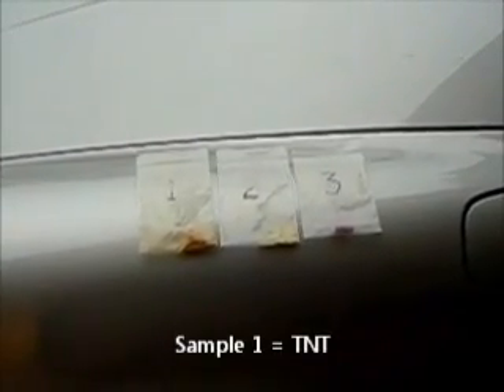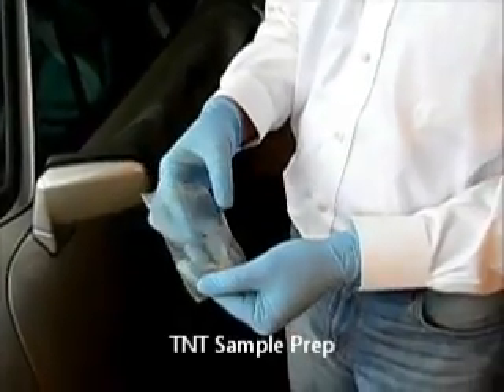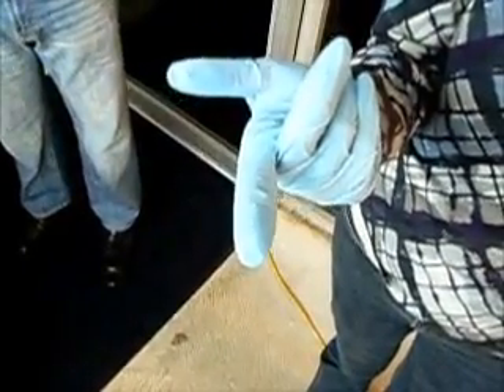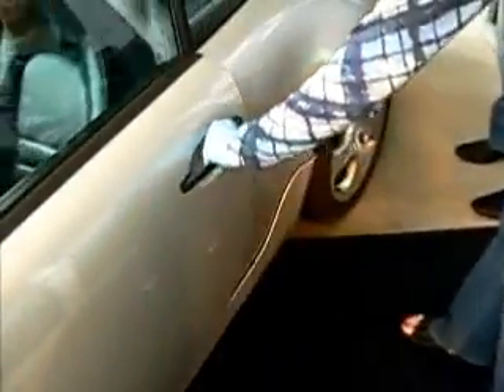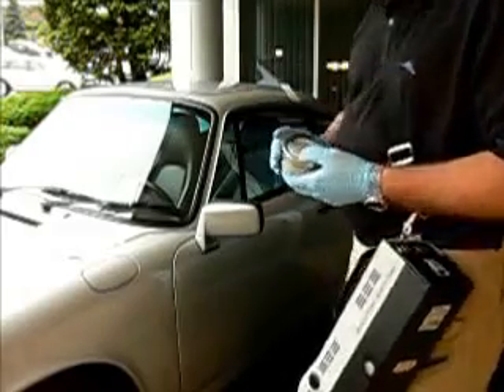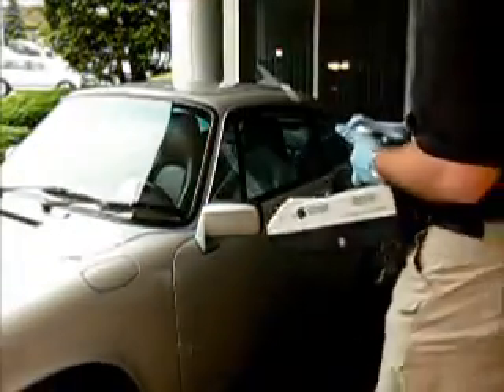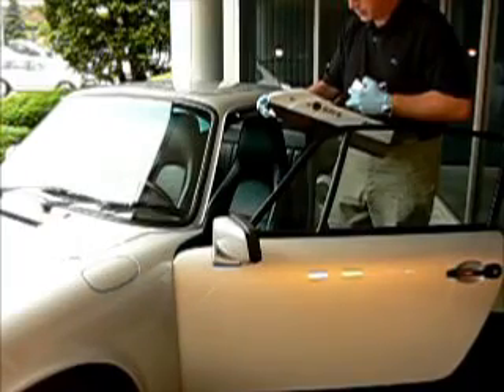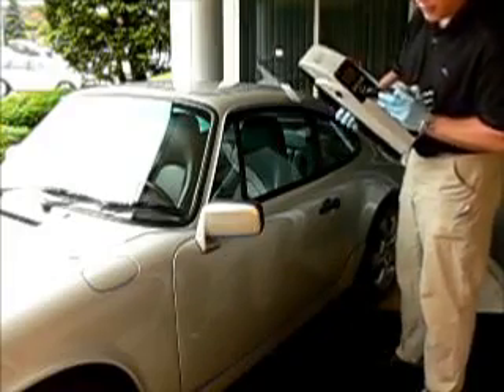Vehicle inspection with Quantum Sniffer QS-H150 portable explosives detector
Detective Store offers Quantum Sniffer QS-H150, which is a portable explosives detector for inspection of vehicles and people in search of explosives.

The Quantum Sniffer QS-H150 is able to detect explosives in solid states as well as in vapours. The portable explosives detector is harmless for health and very cheap in maintainance.

The Quantum Sniffer does not need any consumables. Additional consumables are optional, but they are not required for the proper functionning of the portable explosives detector.

The portable detector is explosives oriented and therefore, it is highly precise, quick and simple in operation.